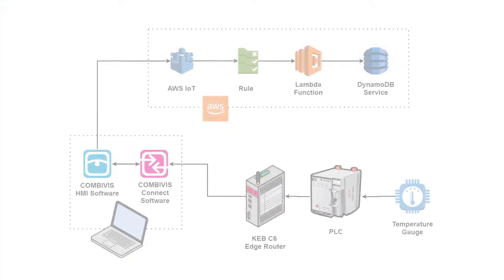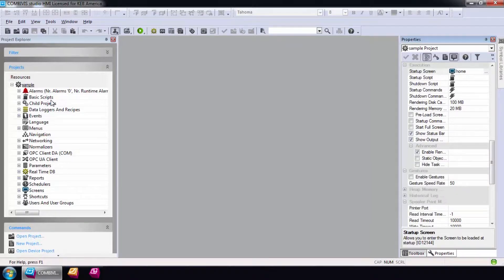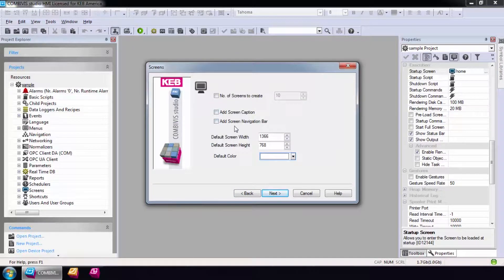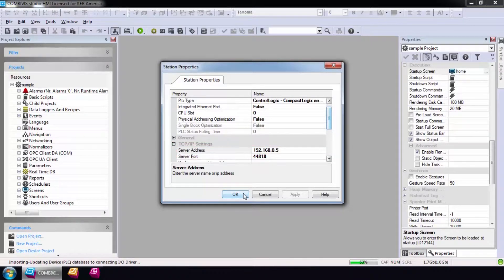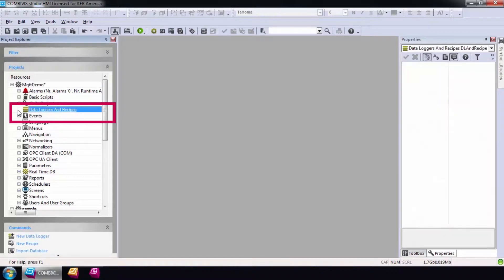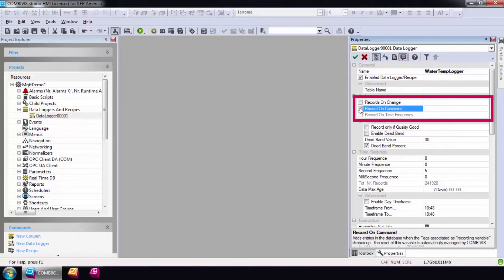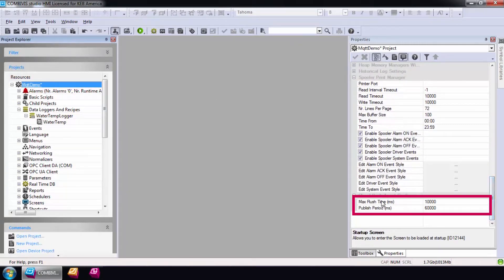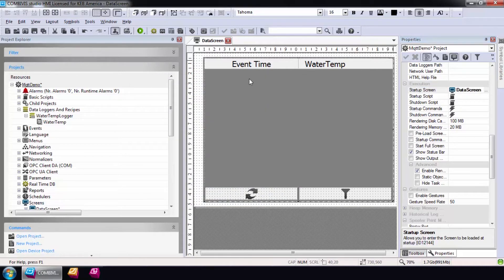MQTT - Part 2: COMBIVIS Studio HMI Project Setup for AB Compactlogix PLC and KEB Edge Router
Now we will set up a project in the KEB COMBIVIS Studio HMI software and implement Comm drivers, tags, set up a data logger. We will focus on the data logging functionality in this tutorial.